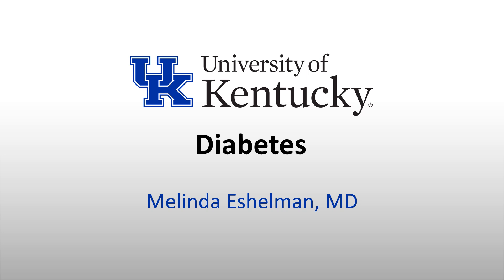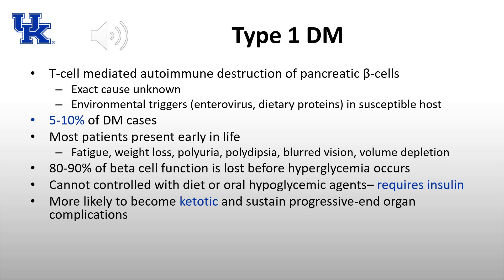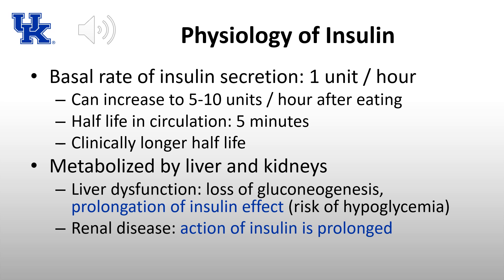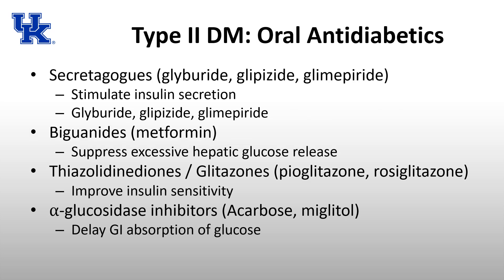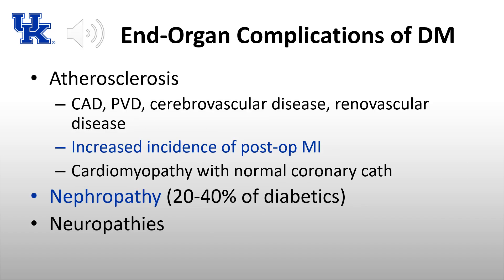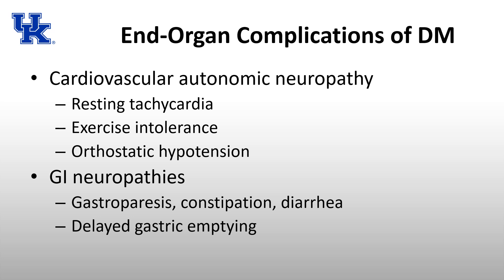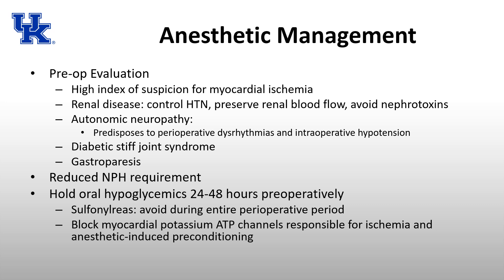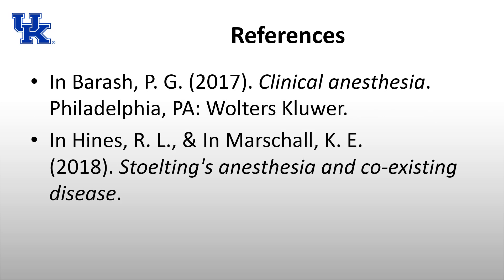Diabetes - (Dr. Eshelman)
29 million Americans have DM (7% of population); 40 million Americans have pre-diabetes
Hyperglycemia is seen in
41% of critically ill patients with ACS
80% of patients post-cardiac surgery
80% of ICU patients had no diagnosis of DM
33%of non-ICU patients had no diagnosis of DM